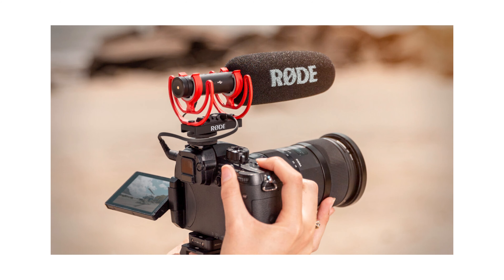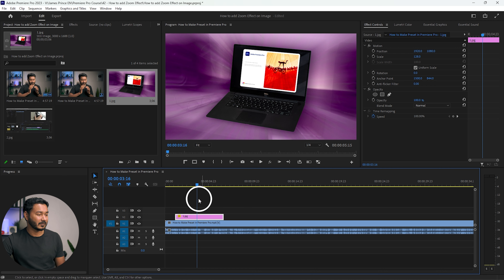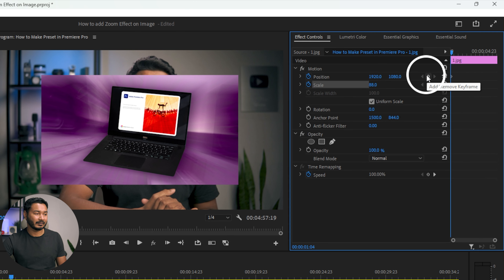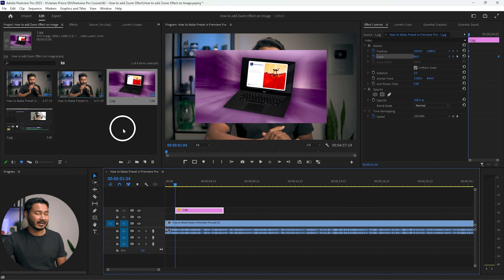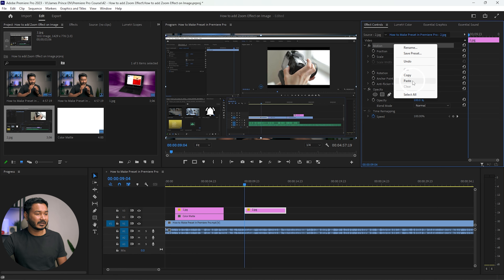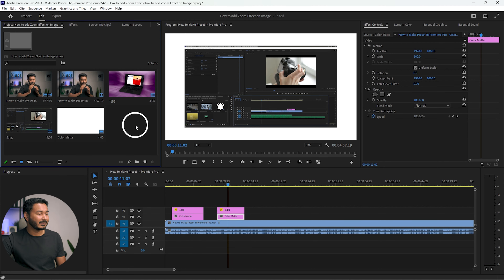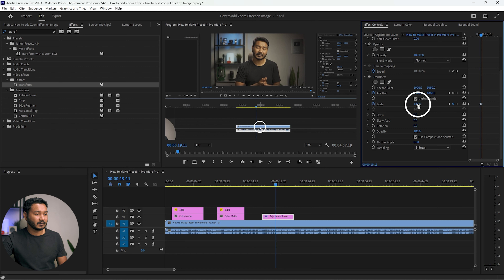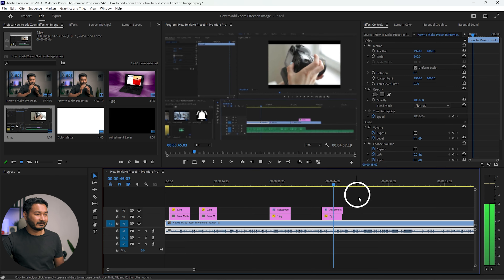How to add Zoom Effect on Photos in Premiere Pro | EP42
Today I'll show you how you can add zoom effect on your photos in Adobe Premiere Pro.